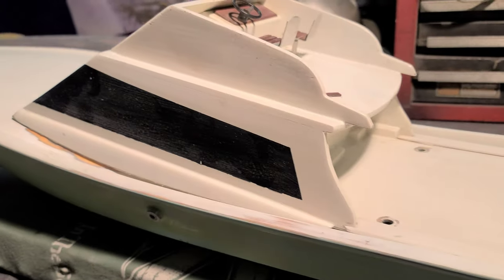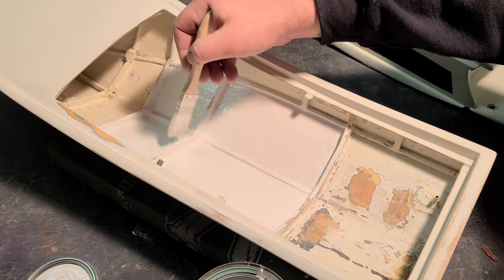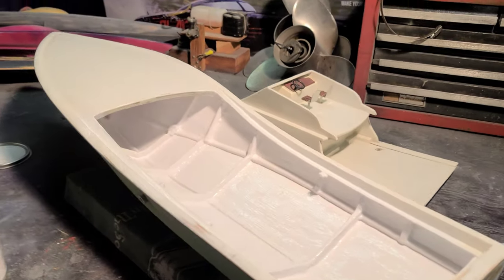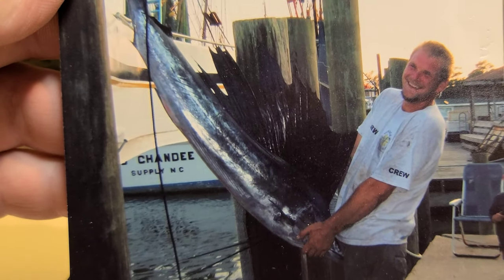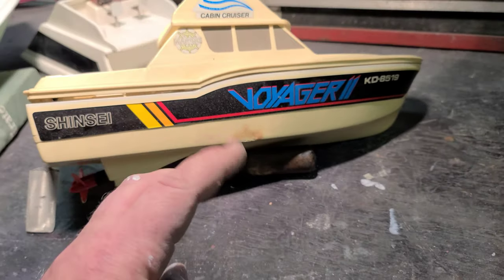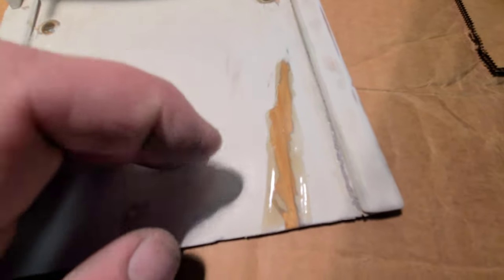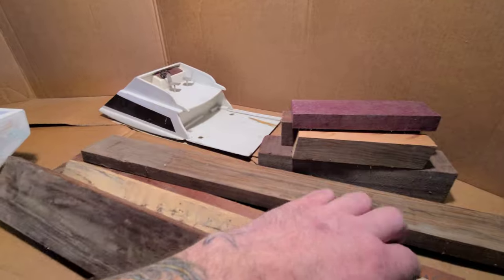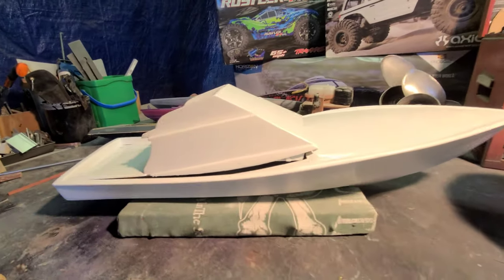Jacking My Jaws Painting a Scale RC Fishing Boat Telling Fishing Stories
Bringing my custom built 34" Scale RC sport fishing boat back to life. Pt1 Everything bow to stern is gonna be hand made in this new mini series, I sure hope you guys enjoy the Fishing Stories.  There was no way you would believe me, if I didn't add photos as proof..  haha.